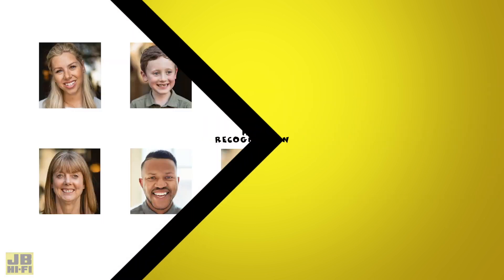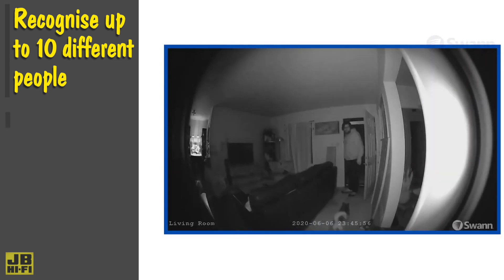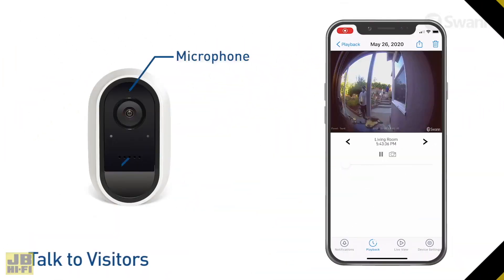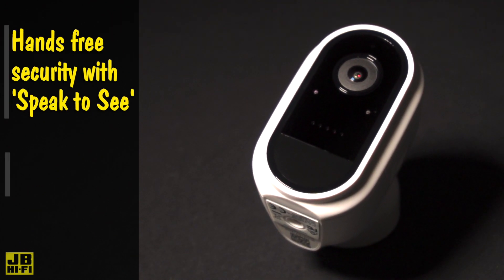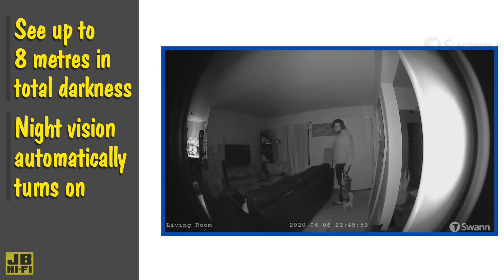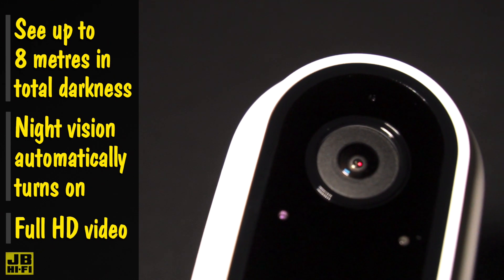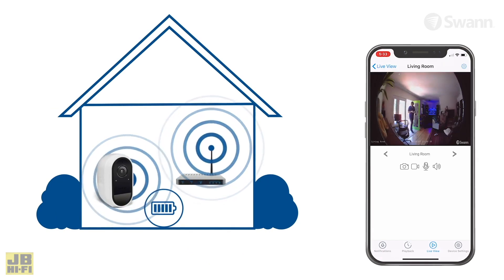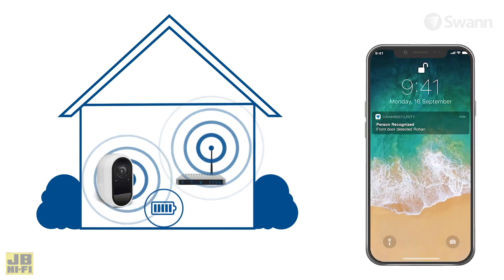FACE RECOGNITION in a Security Camera?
The Swann Wire Free Battery Camera can see from wall to wall and even has the ability to recognize faces.